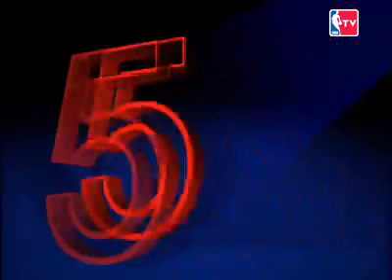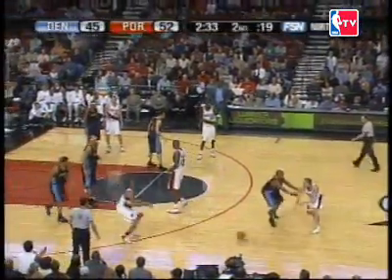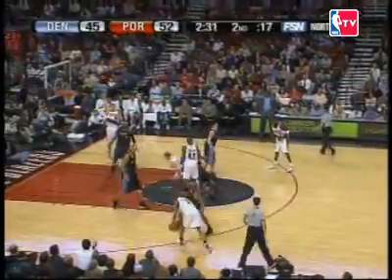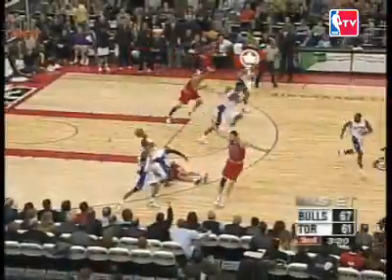Top 10 NBA 2005-2006 Vol.13